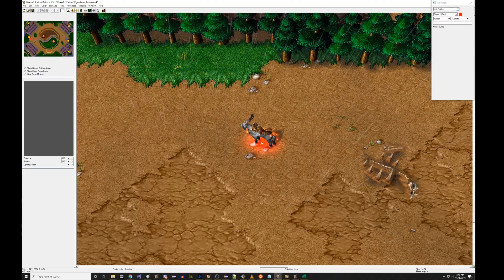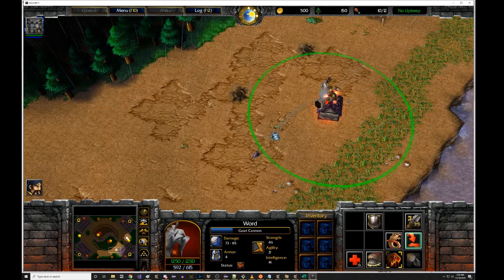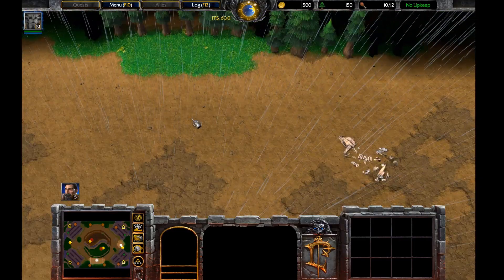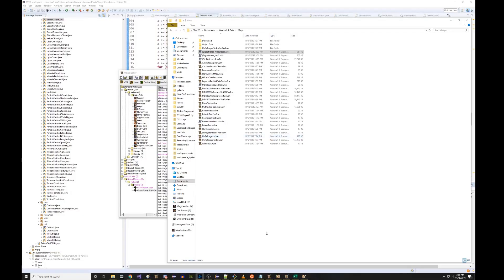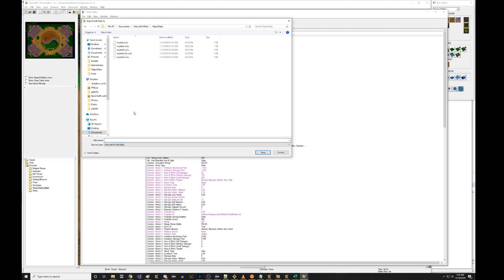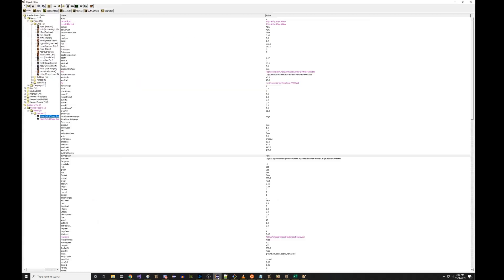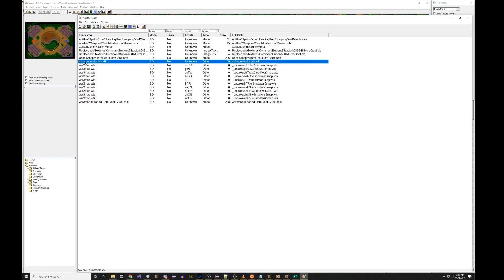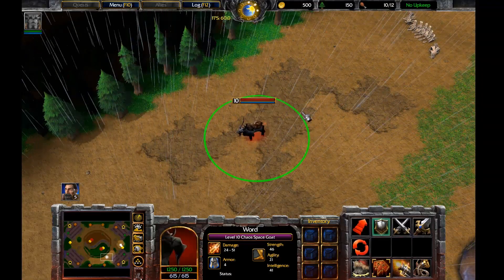Fix Models & Hero Icons [Reforged Beta!]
This is a tutorial video covering how to fix models and hero icons on Reforged Beta.